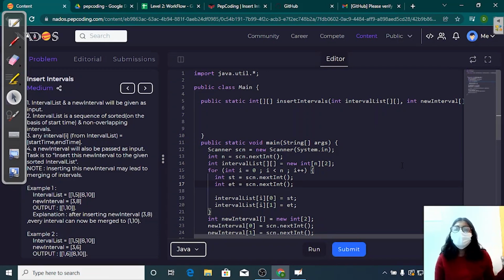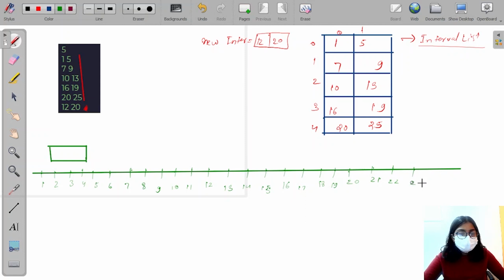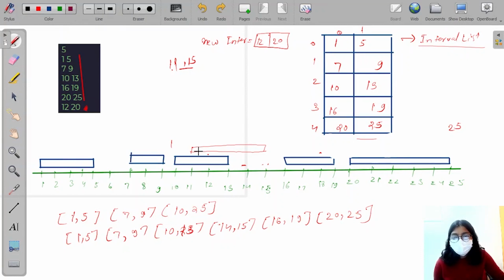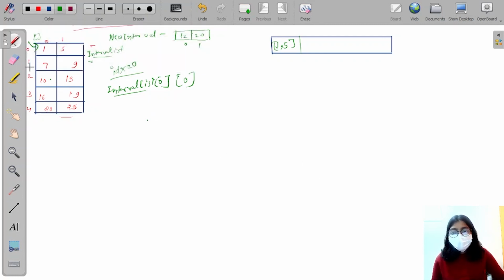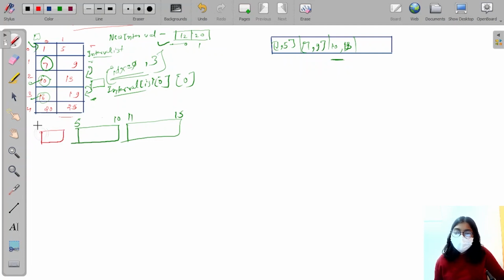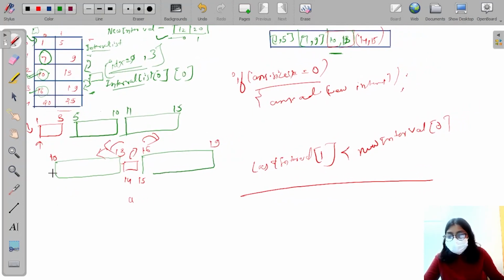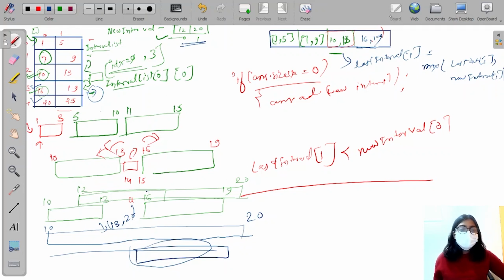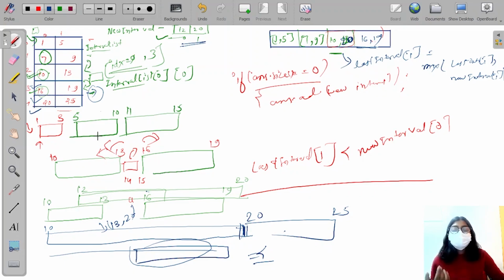Insert Intervals Medium | Module : Arrays And String | In English | Java | Video_67